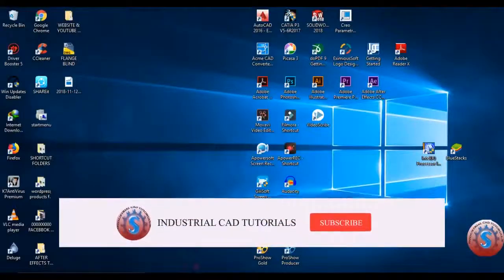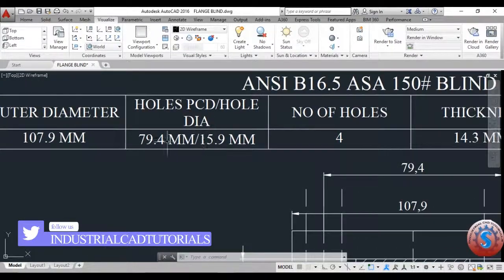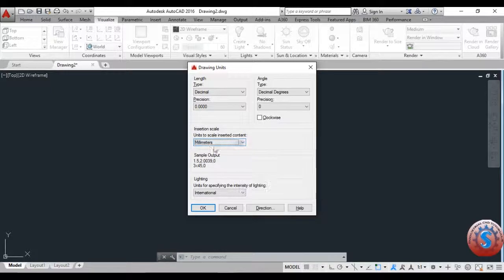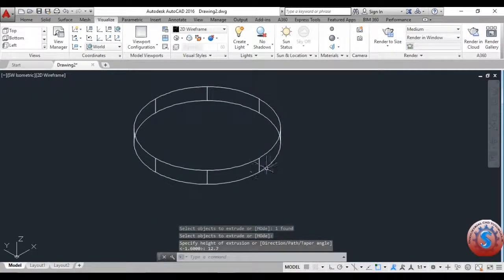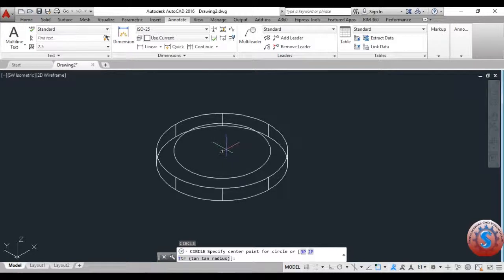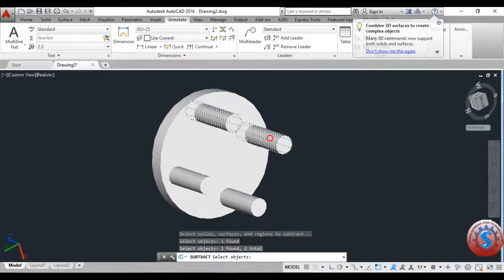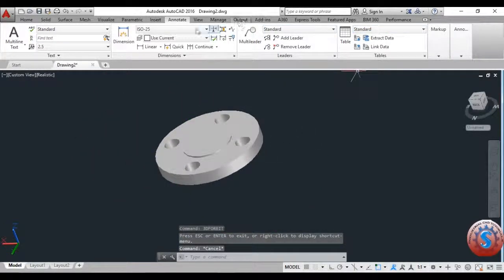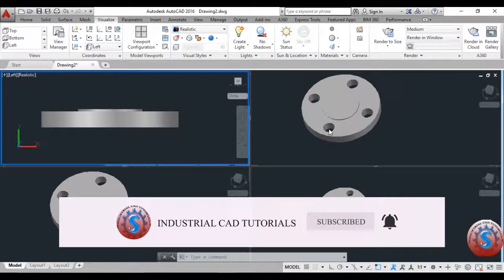HOW TO DEVELOP 3D BLIND FLANGE IN AUTOCAD TUTORIAL #165